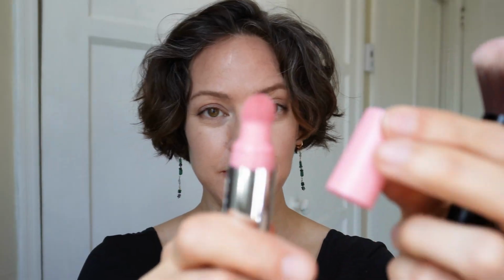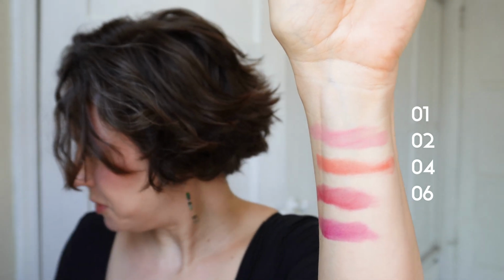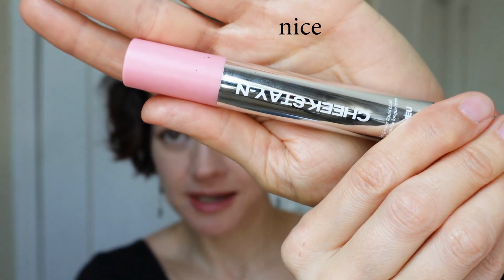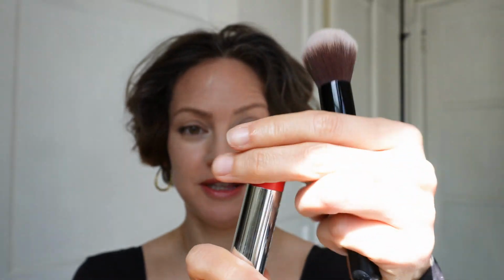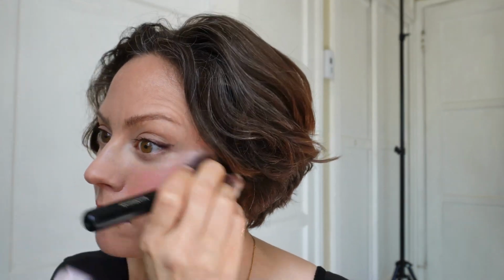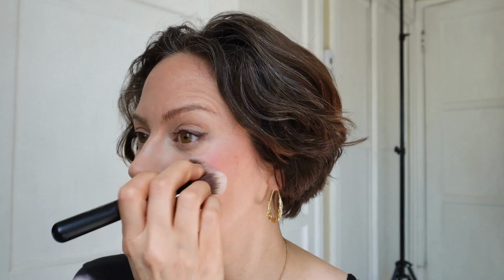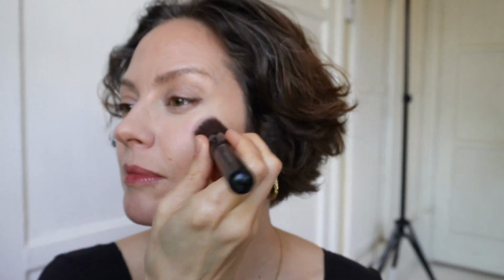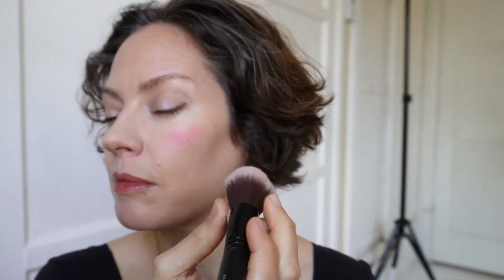New Blush Try On With Me - 4 different Sacheu cheek Stay-n shades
Sacheu's new blush, Cheek Stay-n, is so surprisingly light and natural looking!  Try it  on with me! We'll be demoing 4 different shades: 01 (I'm Cute), 02 (I'm Playful), 04 (I'm Flirty), and 06 (I'm Bold) which I felt would work best on my light olive skin tone but they are all buildable and will show up on most skin tones in some way or another. We'll discuss how long-wearing they actually are, blendability, and brightness. Cream blushes are great for mature skin. I will be applying these using a brush but fingers would work as well. In this video I am also wearing Sacheu's Stay-n lip liner (which I wear all over my lips) in nOOHde. Click the tagged products box to check out links to these products!

Looking for my store?
My store (jewelry and silk scarves) , blog, and French Girl Style for American Women E-Book:

Quince is my new FAVORITE online store for luxury cashmere sweaters, silk tops, and high quality bags and shoes without the luxury price!

What has been making my skin look so glowy and even?
The Qure LED mask is my FAVORITE skincare item, you can find it here too.
00:00 Try on 4 different Sacheu cream blushes with me
01:32 01 I'm Cute - Sacheu Cheek Stay-n try on
03:39 End of day update
03:53 04 I'm Flirty -  Sacheu Cheek Stay-n try on
06:11 02 I'm Playful -  Sacheu Cheek Stay-n try on
08:50 About Sacheu Lip Stay-n peel off lip liner
09:15 06 I'm Bold -  Sacheu Cheek Stay-n try on
10:36 Final thoughts